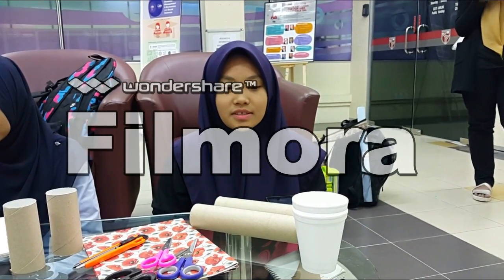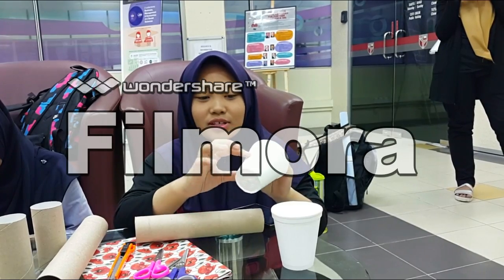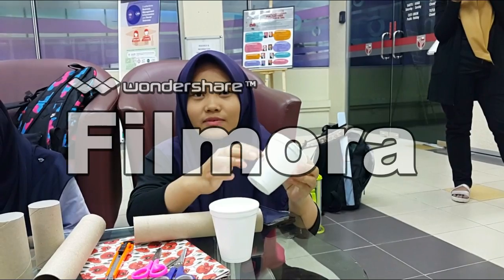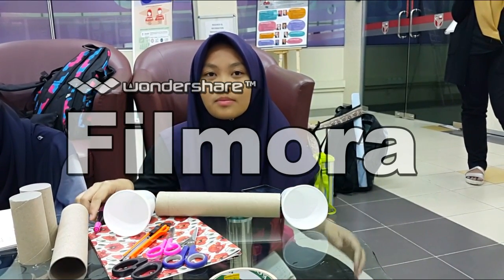DIY 2019 LAX GROUP 48 GROUP DISCUSSION WEEK 2